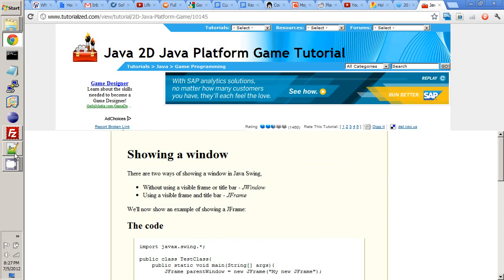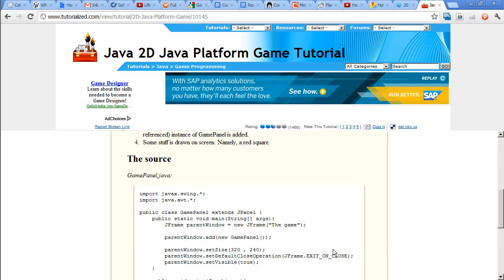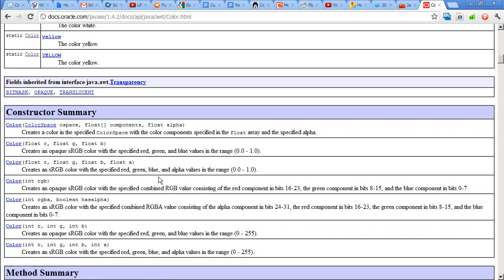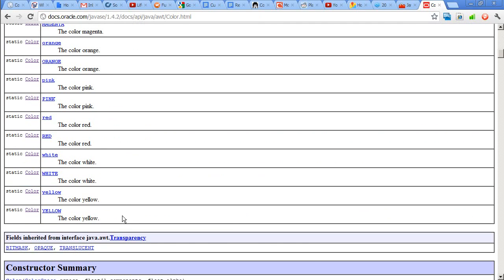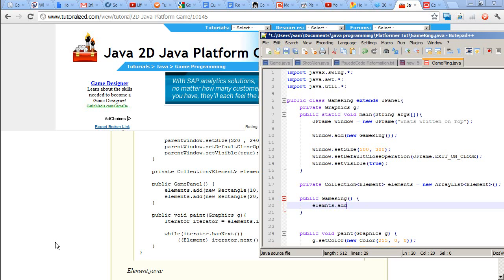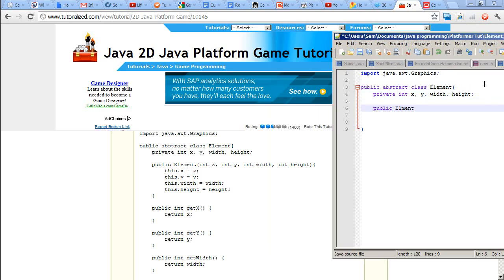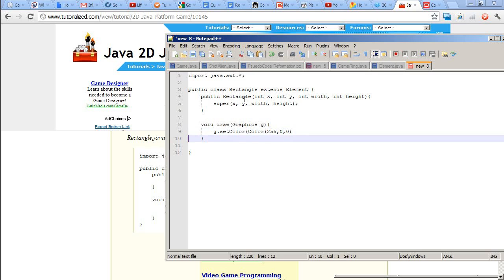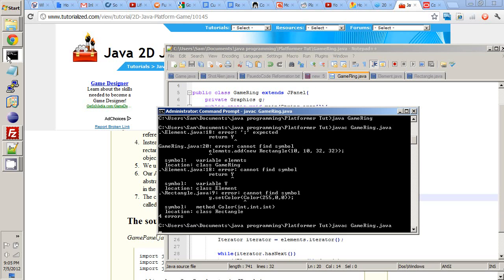Discipline: Java Platformer part 1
Me going through a Java platformer tutorial for discipline purposes and explaining what I'm doing